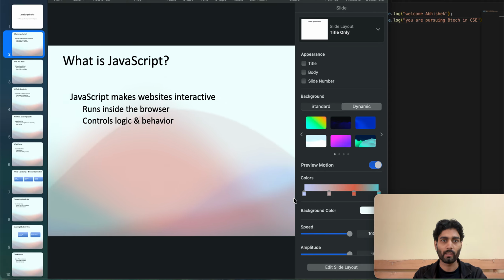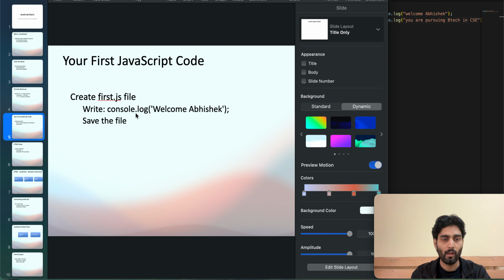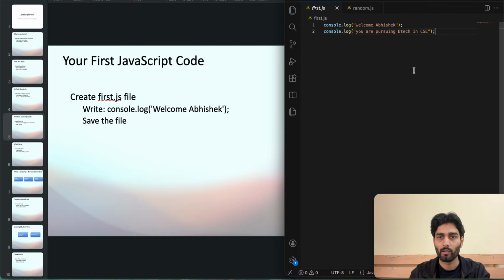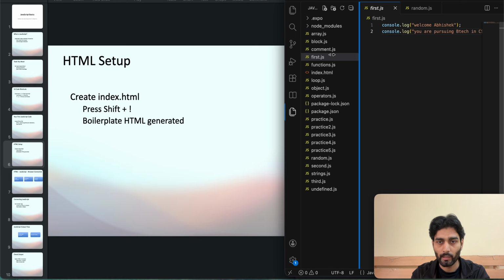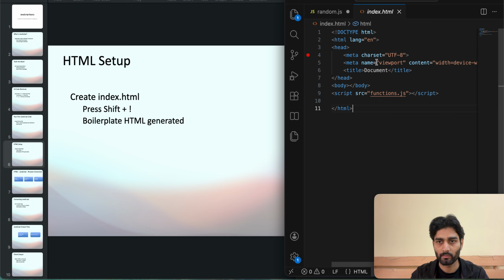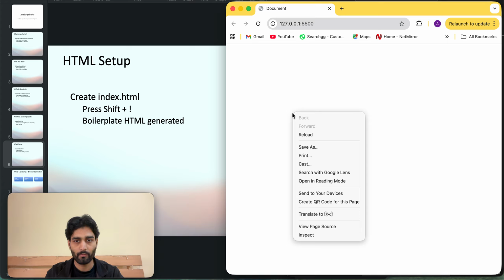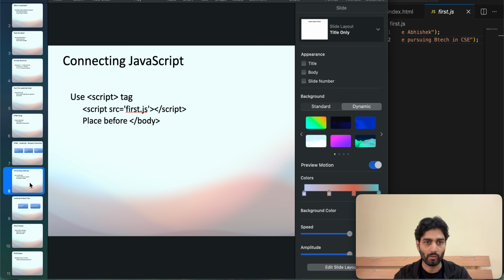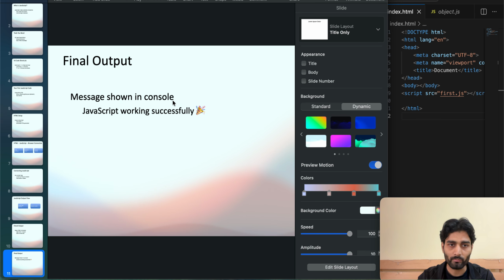JavaScript Tutorial for complete beginners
🔥 JavaScript Made Simple | Learn Coding Step-by-Step

If you are a complete beginner in programming and want to learn JavaScript from scratch, you are in the right place.

On this channel, I explain JavaScript concepts in a very simple and visual way, using:
 • Real VS Code demonstrations
 • HTML–JavaScript–Browser connection explained clearly
 • Console-based learning for strong fundamentals
 • Step-by-step guidance with beginner-friendly examples

📘 What you’ll learn here:
 • JavaScript basics from zero level
 • How JavaScript works with HTML & Browser
 • console.log() and debugging using Chrome Console
 • Variables, data types, and core concepts
 • Writing clean code in VS Code
 • How real websites use JavaScript

 • Absolute beginners 👶
 • College students (BTech / IT / CSE) 🎓
 • Anyone starting their web development journey 🌐
 • Learners who want clear concepts, not shortcuts

💡 Teaching Style:

✔ Simple language
✔ Visual explanations & diagrams
✔ Practical coding, not theory overload

📌 New videos uploaded regularly — start your JavaScript journey today!